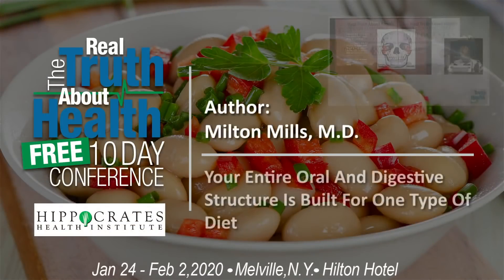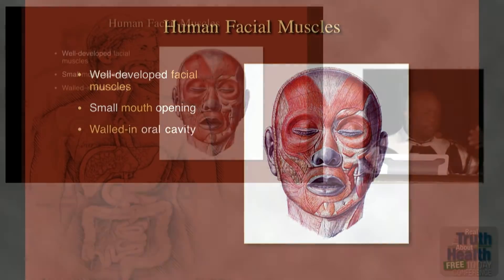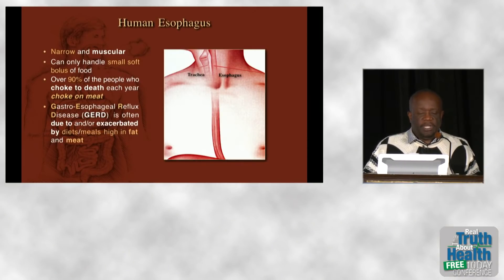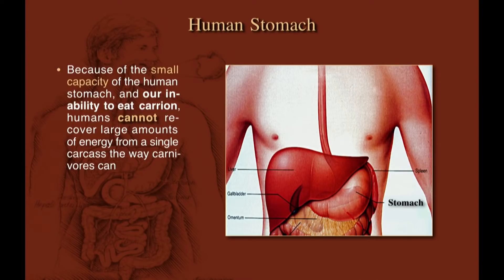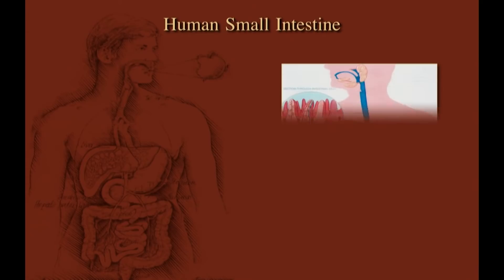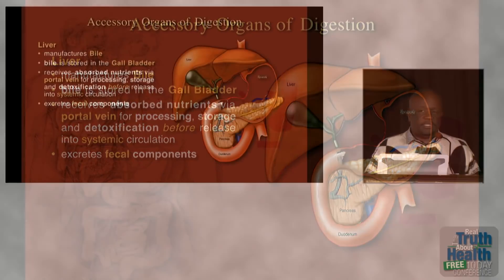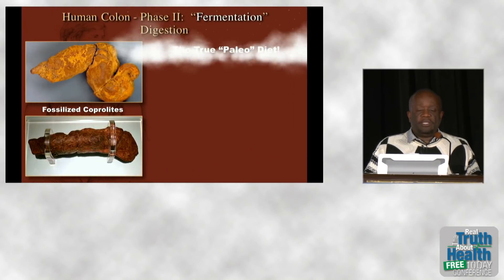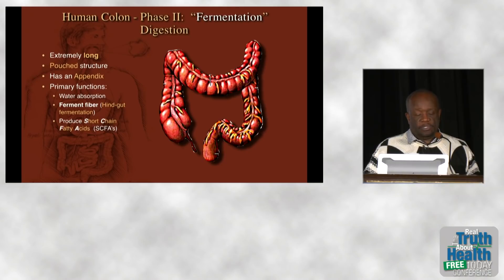Your Entire Oral And Digestive Structure Is Built For One Type Of Diet - By Milton Mills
Milton Mills, MD practices urgent care medicine in the Washington DC area, and has served previously as Associate Director of Preventive Medicine and as a member of the National Advisory Board, for Physicians Committee for Responsible Medicine (PCRM). He has been a major contributor to position papers presented by PCRM to the United States Department of Agriculture regarding Dietary Guidelines for Americans, and has been the lead plaintiff in PCRM’s class action lawsuit that asks for warning labels on milk.

Dr. Mills earned his medical degree at Stanford University School of Medicine, and completed an Internal Medicine residency at Georgetown University Hospital. He has published several research journal articles dealing with racial bias in federal nutrition policy. He frequently donates his time via practicing at free medical clinics, and travels widely, speaking at hospitals, churches and community centers throughout the country. He was featured in the recent attention-getting film “What the Health,” and will also appear in the upcoming film “The Silent Vegan.”